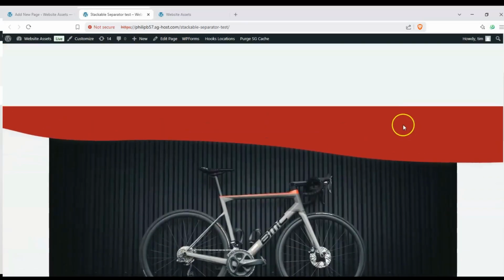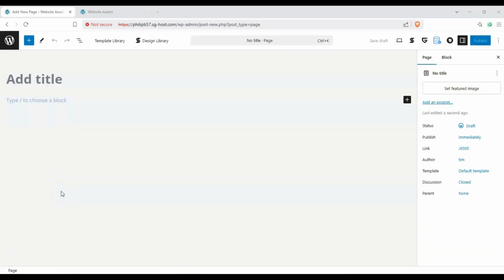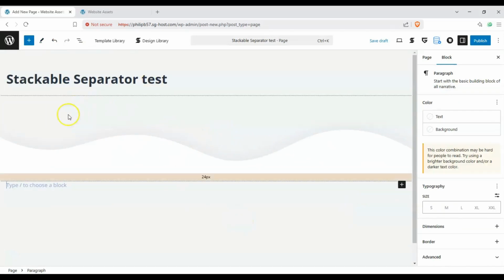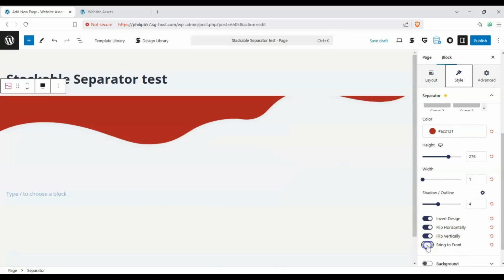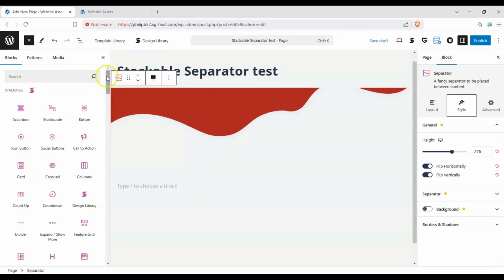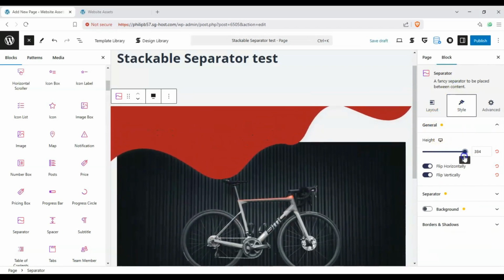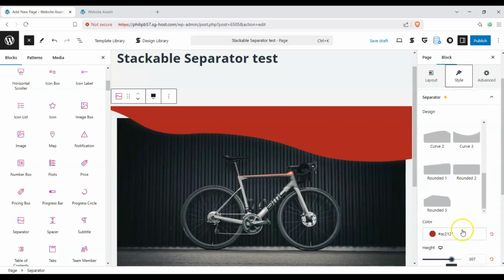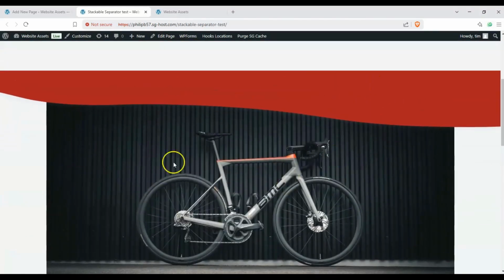Stackable Blocks: Separator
Add visual dividers and structure with Stackable's Separator block! Learn how to effectively use the Separator block within the Stackable plugin for WordPress to create clear visual breaks and enhance the organization of your content. This tutorial covers everything from adding the block and customizing its style (lines, dots, etc.), to adjusting its width, color, spacing, and more. Discover how to create clean and professional dividers that improve readability and guide your readers through your content. We'll explore the various customization options available in Stackable, empowering you to create separators that perfectly match your website's design. Stackable users and anyone looking to improve their WordPress layouts welcome!